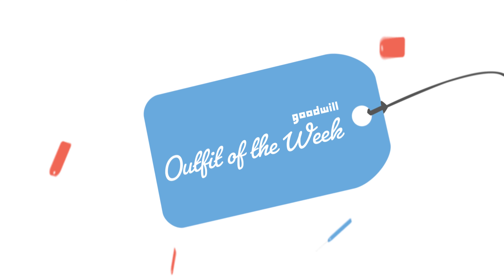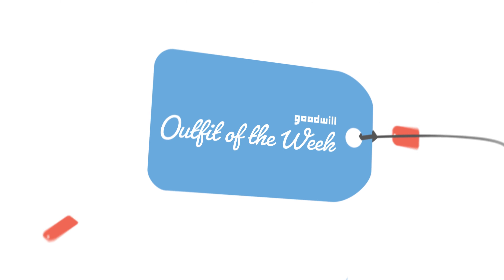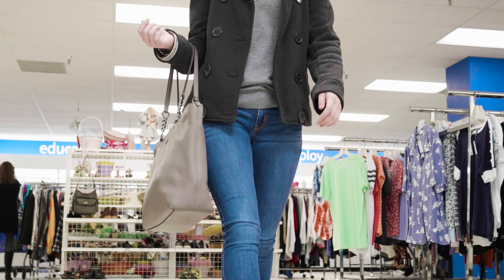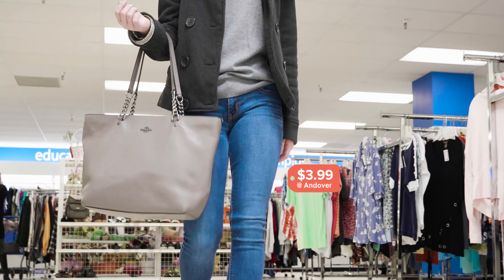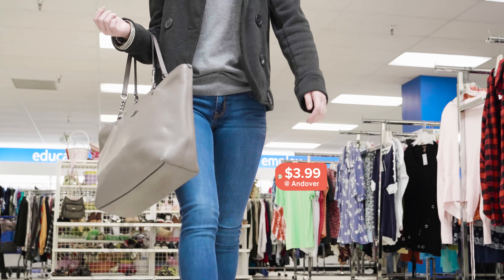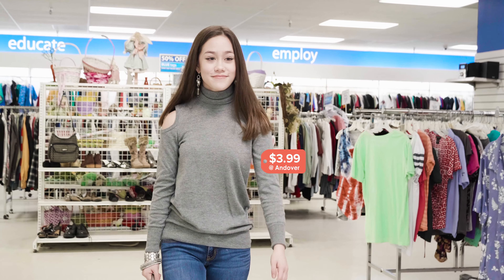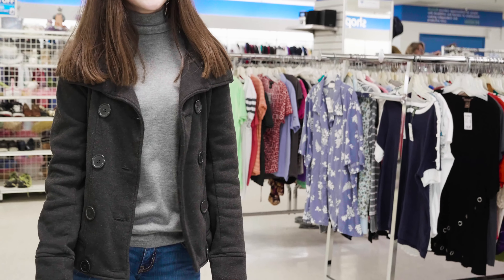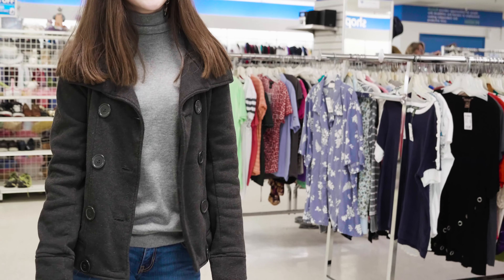Outfit of the Week: Layering for Cooler Weather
Check out the Outfit of the Week! Layering is a big part of dressing for the cooler weather. See how Goodwill makes it easy and affordable, then visit your local Goodwill store to spruce up your wardrobe at prices that won't make you think twice.